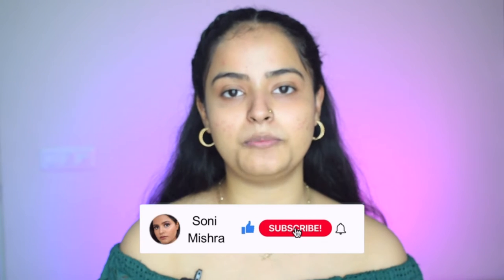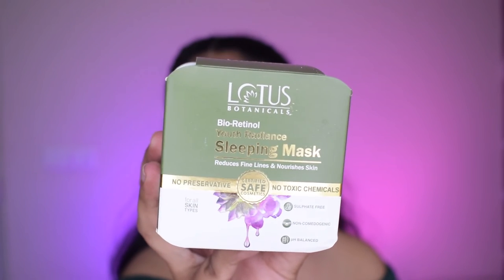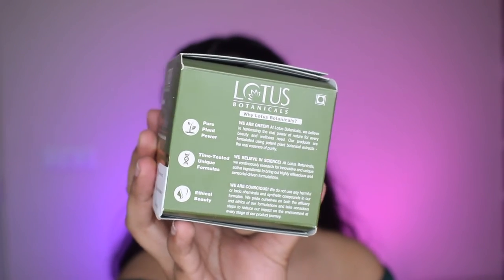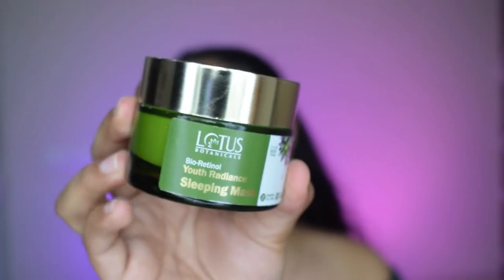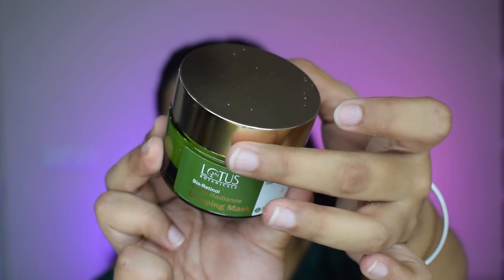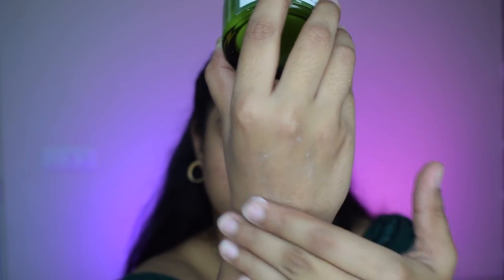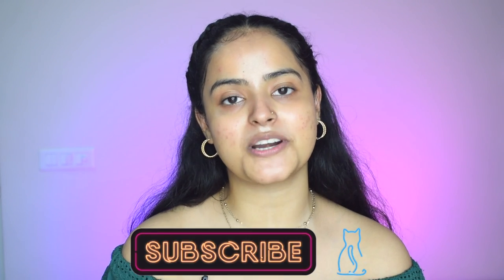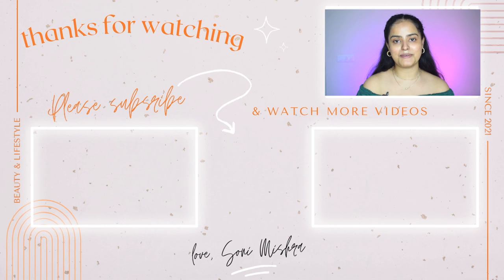Honest Review: Lotus Botanicals Bio-Retinol Youth Radiance Sleeping Mask | Soni Mishra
Hi Guys!!!
Honest Review: Lotus Botanicals Bio-Retinol Youth Radiance Sleeping Mask | Soni Mishra. Let me know how you liked this video and any other video ideas you want me to do in the comment box below. Shower your love, support and blessings.

⬛  Song: Sunny Travel - Nico Staf